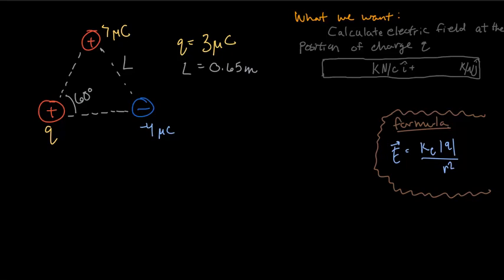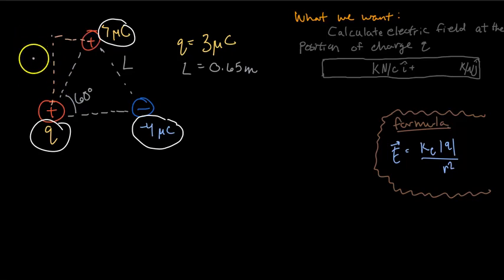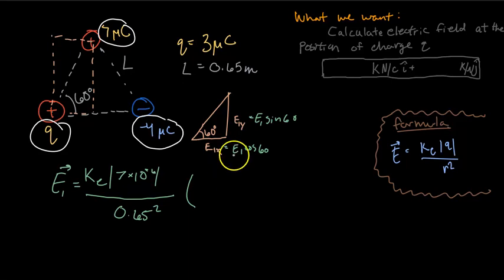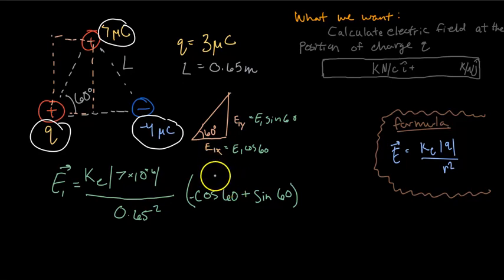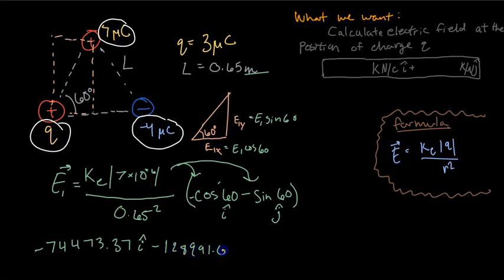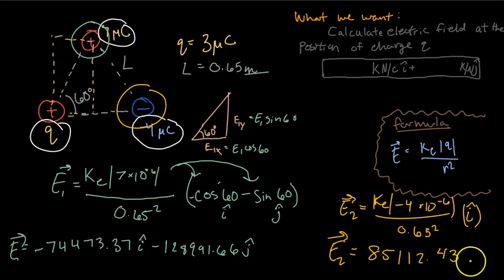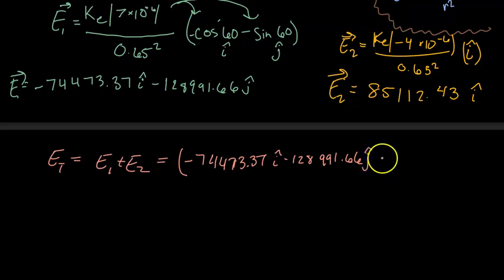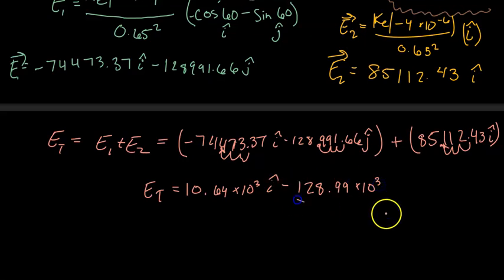Finding electric field on a specific charge in an equilateral triangle